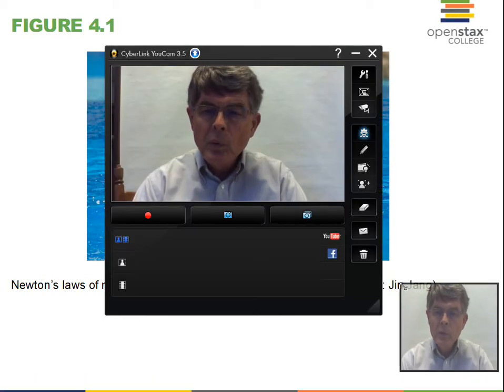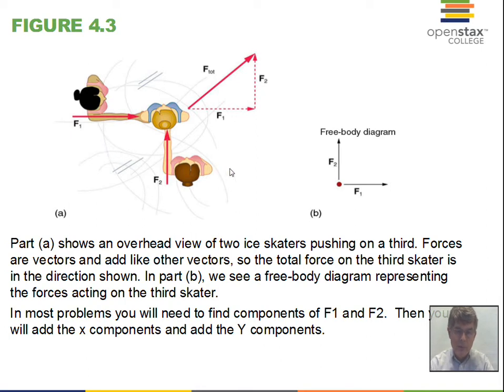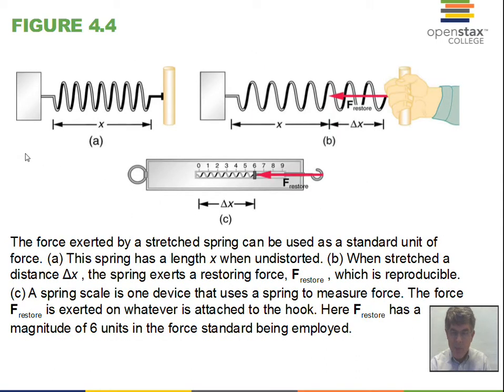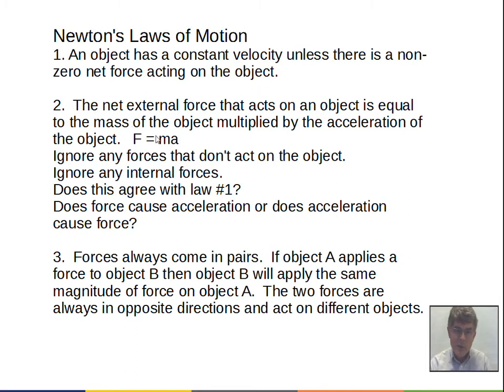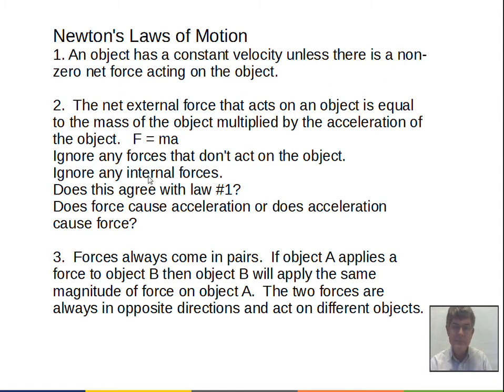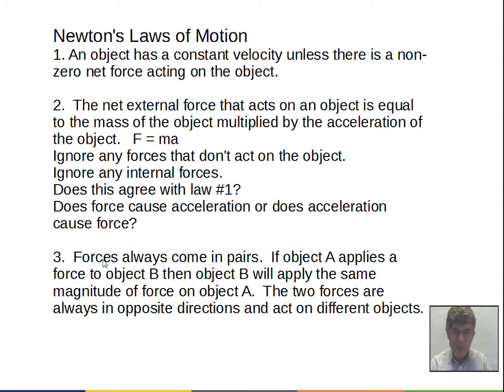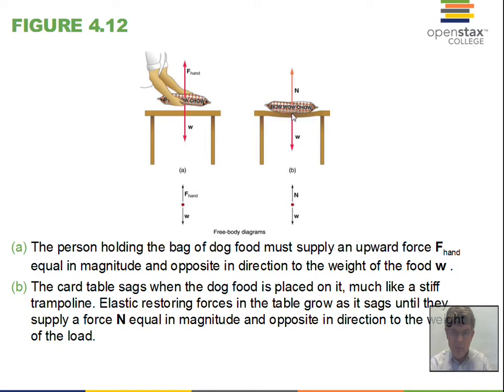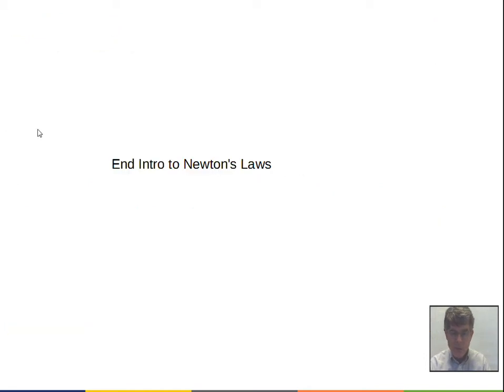Introduction to Force and Newton's Laws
This video introduces the concept of force and Newton's Laws.  Newton's three laws of motion are listed.  Free body diagrams are described.  This material relates to Chapter 4 of OpenStax College Physics.  PHY151 College Physics I